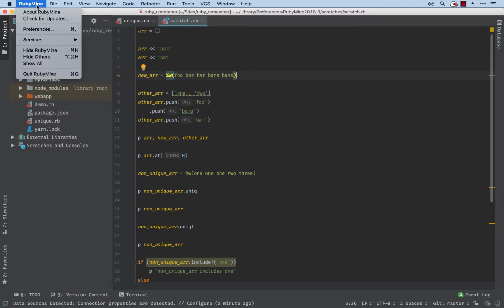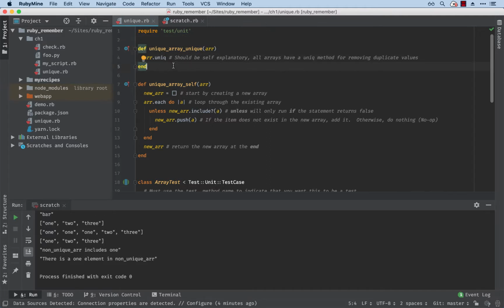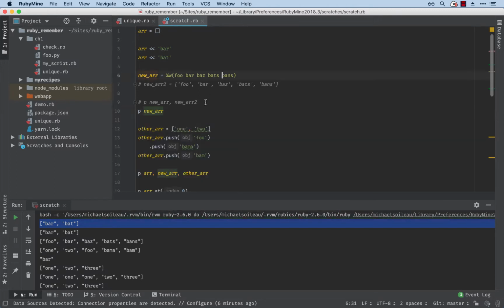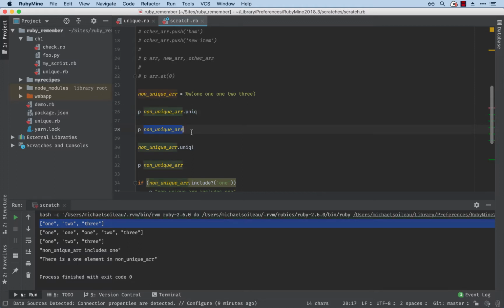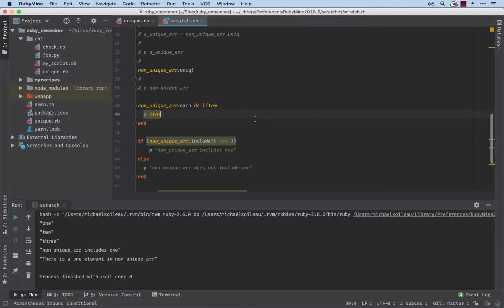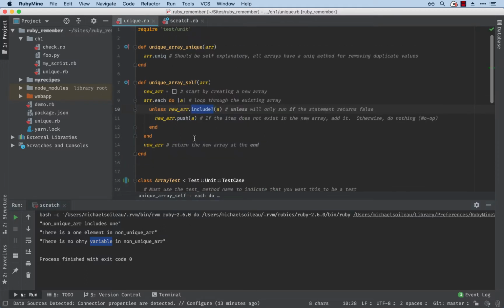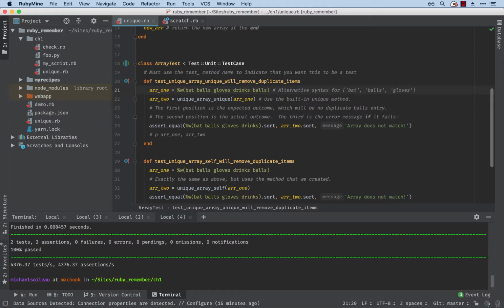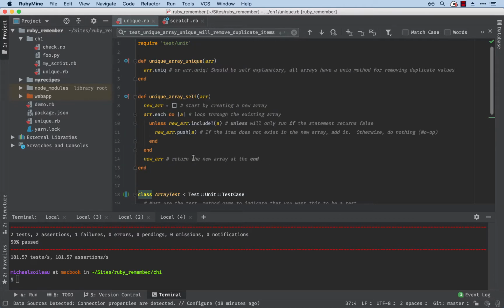Ruby Demo Introduction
First steps in Ruby.  A lot gets thrown at you when you start programming.  Keep at it!  There's a lot of "learning by osmosis" in programming.